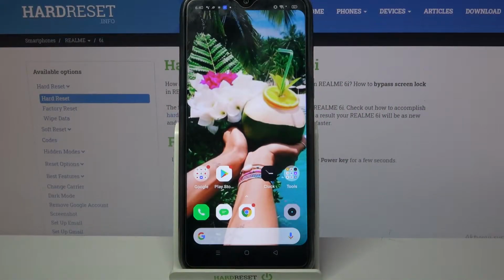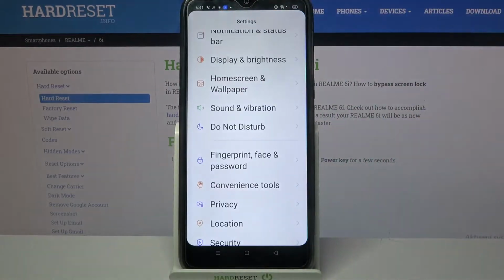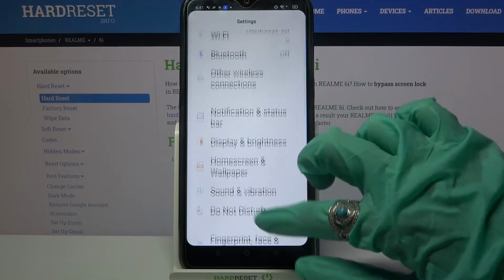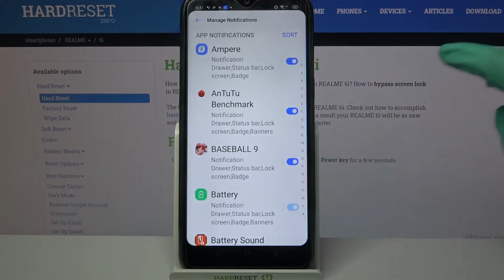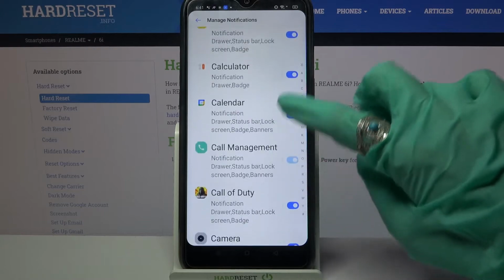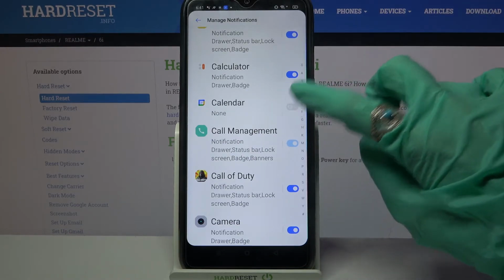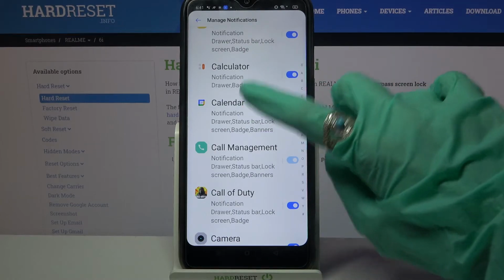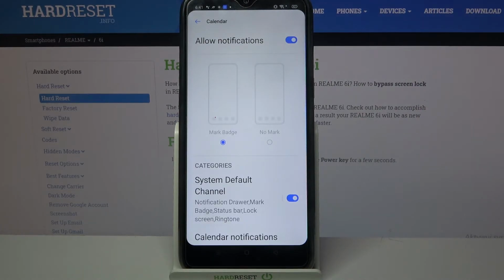How to Customize Apps Notifications in REALME 6i – Apps Notifications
Learn more info about REALME 6i:
Watch this short video tutorial if you want to learn how to customize apps notifications in your REALME 6i. Our expert will show you how to manage notifications and how to enable or disable notifications for individual applications. Visit our YouTube channel if you want to learn more about the apps in REALME 6i or if you want to discover more about your smartphone.

How to manage notification in REALME 6i? How to customize notifications in REALME 6i? How to disable apps notifications in REALME 6i? How to turn off apps notifications in REALME 6i? How to turn on notifications in REALME 6i? How to turn on notifications in REALME 6i? How to enable notifications in REALME 6i? How to disable notifications in REALME 6i?